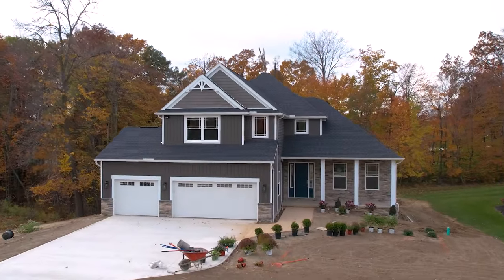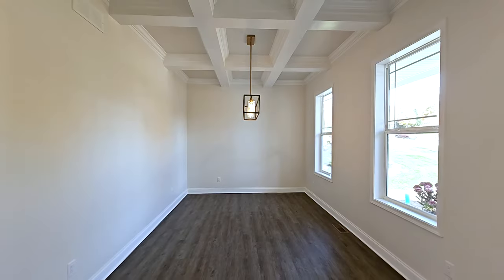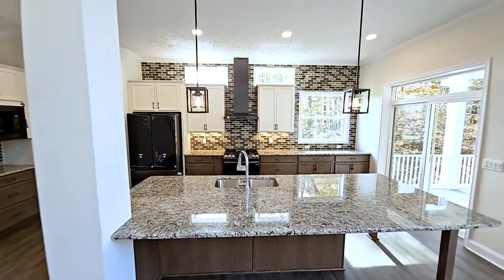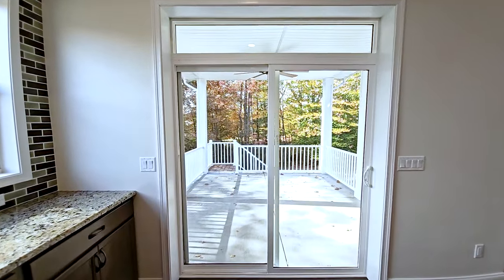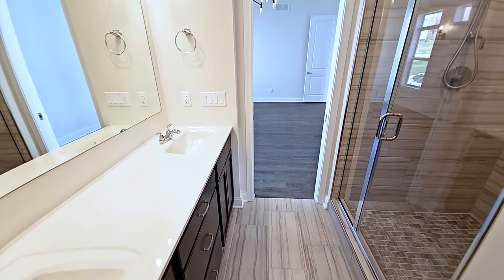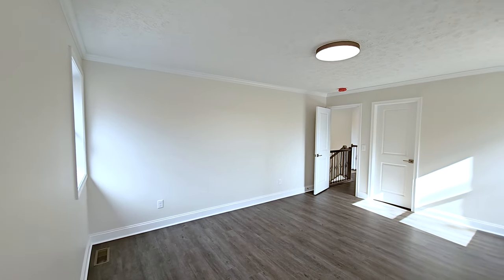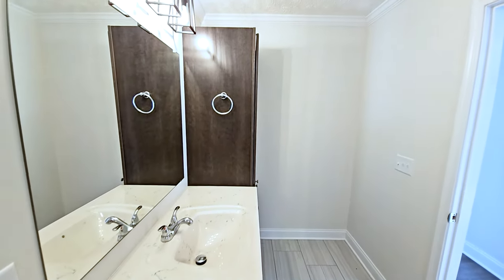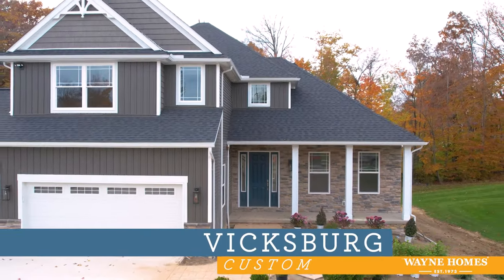Vicksburg Custom 2-Story Open House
This week’s virtual OpenHouse features a Vicksburg with Custom Homestead-style exterior. This 2-story floorplan includes 4 bedrooms, 2.5 bathrooms, and 2,601 square feet. The Vicksburg featured in this video includes
- hip roof
- shake siding and gable pediments in the front gables, as well as vertical board and batten siding on the front of the home
- stone wainscoting and full stone wrap on the front walls, as well as stone foundation wrap around the entire home
- covered concrete front and rear porches
- step framing due to slope of the lot with (3) additional windows added on the rear basement wall
- added 3rd bay garage
- additional window added on side garage wall nearest front door of home
- Charter Oak Premium siding in Cast Iron and contrasting white exterior corner trim
- Enlarged picture windows on the rear of the 2-story great room
- 13 course basement
- finished basement stairs with carpet and finished square footage in the basement - living room, added half bathroom, kitchenette, flex room, and 4th bedroom
- washer/dryer hookups relocated to unfinished basement space
- 10' ceilings throughout the main floor with 8' tall interior doors
- 5-1/4" tall baseboards with crown molding added throughout the home
- owner's entry - added a wall closet pushing into the garage space, added a transom window on the side wall, added an owner's entry bench, and removed the included wall pantry
- relocated the half bathroom to the owner's entry - features tile flooring, a 36" wide vanity, and a pocket door
- kitchen - 42" tall wall cabinets, Sinclair style cabinets - burlap stain base cabinets and colada paint wall cabinets, added windows on side wall, enlarged walk in pantry, granite countertops, crown molding added to the top of the wall cabinets, double bowl stainless steel sink, frosted glass pantry door, wall oven cabinet, extended the island and flush eat ledge into the included breakfast room space
- luxury vinyl flooring replacing the included carpet in the great room and den
- enclosed the den and added French doors leading from the foyer
- stairs from the first to second floor feature full oak treads and risers, iron spindles, and oak stained newel posts and railing
- added a dining room at the front of the home with a coffered ceiling, luxury vinyl flooring, and 10" square PVC interior columns between the dining room and foyer
- owner suite - added 3' to the depth, added transom windows on the side wall of the owner bedroom, and luxury vinyl flooring in the bedroom and walk in closet
- owner bathroom - tile flooring, double vanity extended to 72" long, linen closet replaces the included linen cabinet, added a transom window, a 65" x 48" tile shower with shampoo niche, bench, added raincan showerhead, and swinging door with clear glass
- loft replaces the middle bedroom on the second floor with an added window seat between built in bookshelves
- luxury vinyl flooring replacing the included carpet throughout the second floor
- front bedroom now has an added ensuite bathroom in the original bed 2 walk in closet space and an enlarged walk in closet space
- ensuite bathroom features tile flooring, a 48" vanity with a linen cabinet, and an alcove bathtub with tile shower walls
- rear bedroom has split windows on the rear wall due to the porch roof below and an added window on the side exterior wall
- main bathroom features a 60" x 34" tile shower with a fiberglass base and sliding shower door with obscure glass, a 48" single vanity, the included 24" wide linen cabinet, and tile flooring

Learn more about Wayne Homes and building a custom home on your own land

Wayne Homes is a custom homebuilder in Ohio, Pennsylvania, Michigan, and West Virginia. We offer more than 50 fully customizable floorplans and a team dedicated to providing the best experience in the home building industry.

01-4021